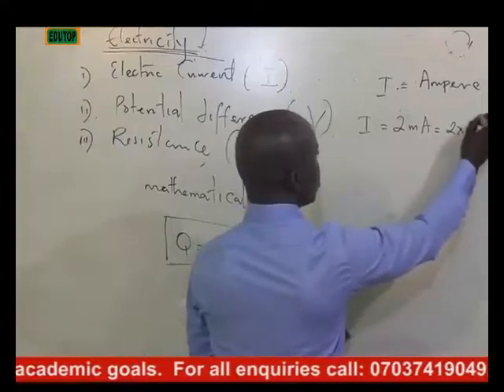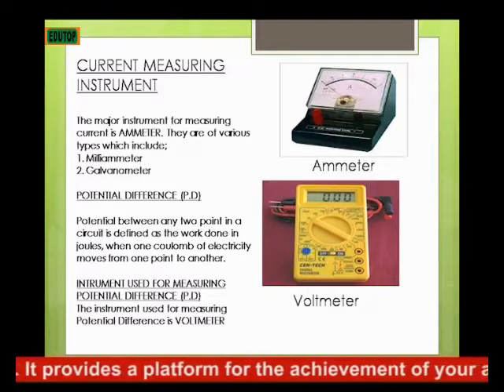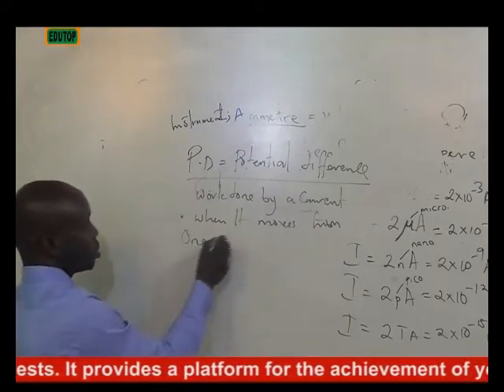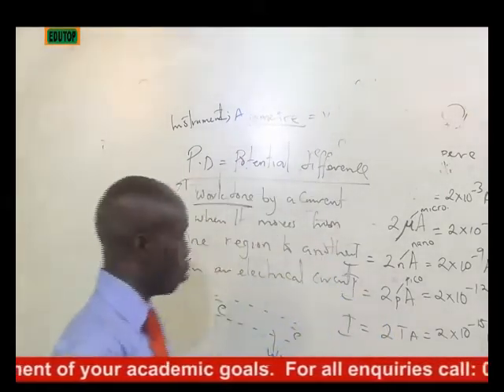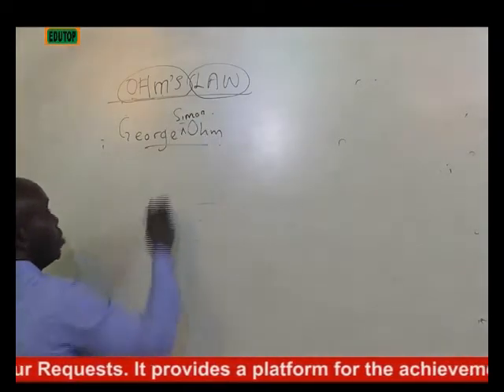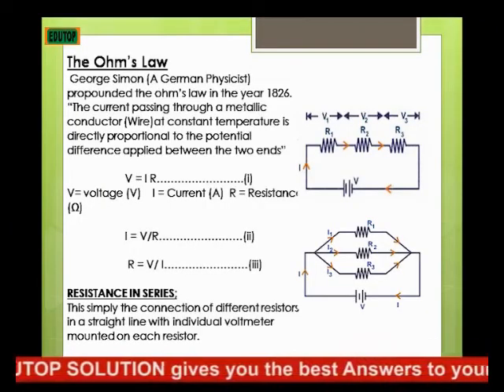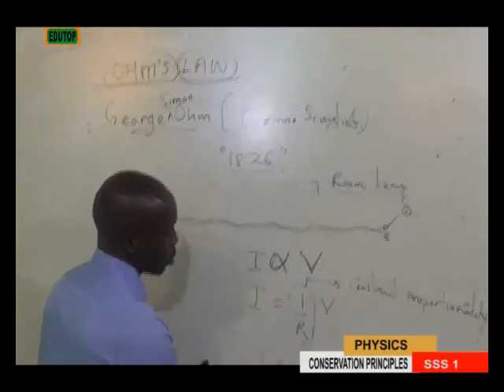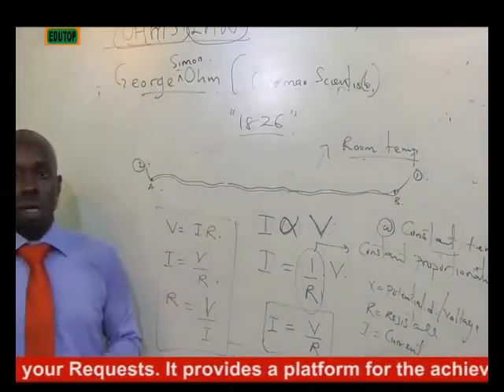(PHYSICS FOR SENIOR SECONDARY SCHOOL SS1) Lesson 25